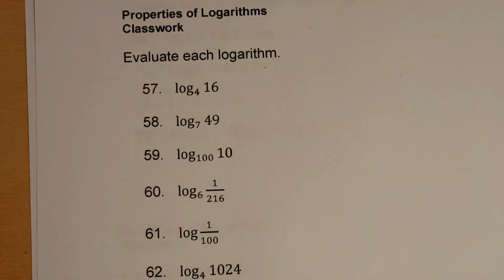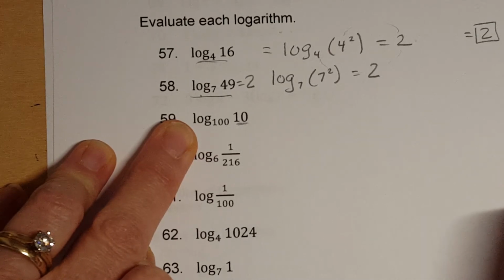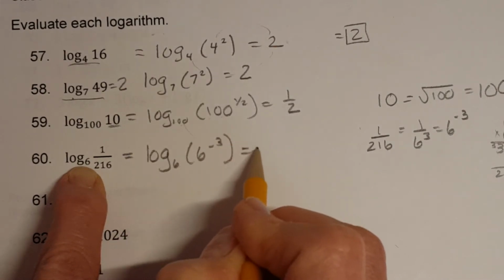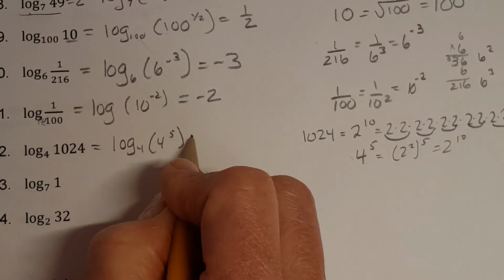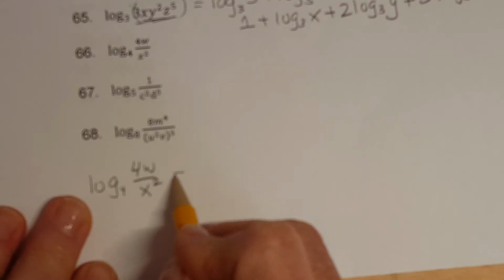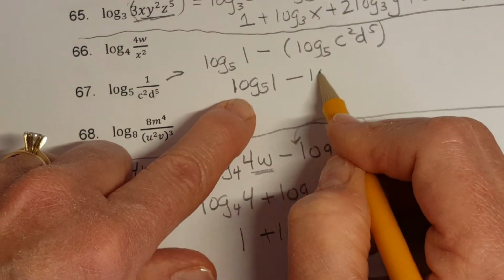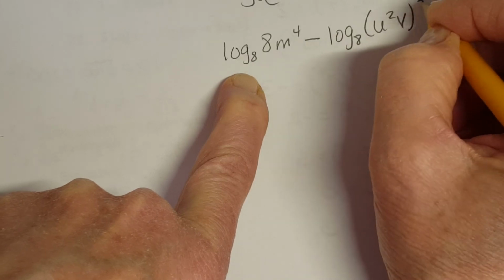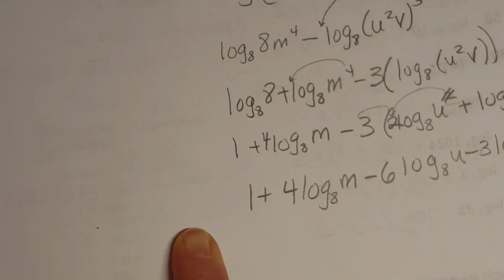3D classwork 57 to 68